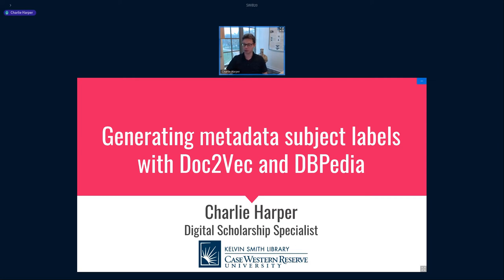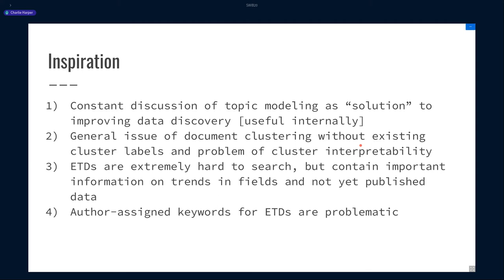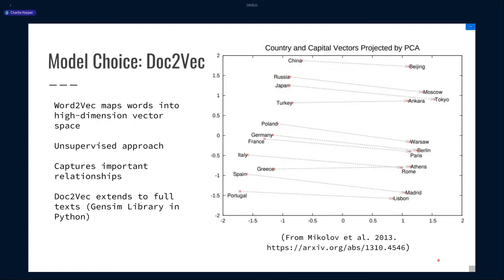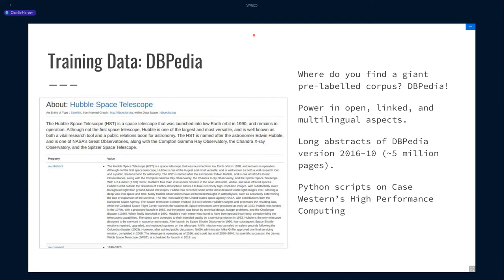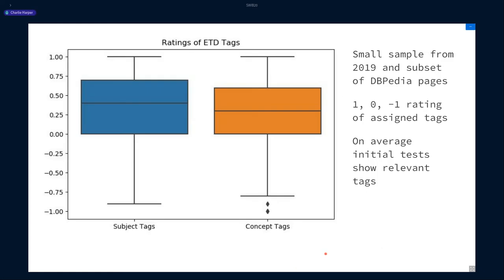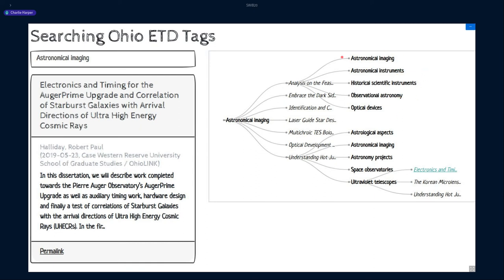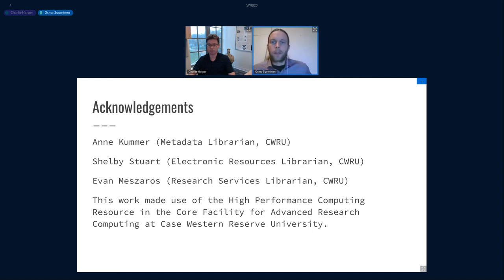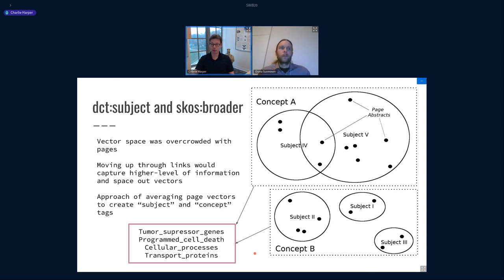Generating metadata subject labels with Doc2Vec and DBPedia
Talk by Charlie Harper, Case Western Reserve University, United States of America

Previous approaches to metadata creation using unsupervised learning have often centered on generating document clusters, which then require manual labeling. Common approaches, such as topic modelling with Latent Dirichlet Allocation, are also limited by the need to determine the number of clusters prior to training. While this is useful for finding underlying relationships in corpora, unlabeled clustering does not provide an ideal way to generate metadata. In this presentation, I examine one way that unsupervised machine learning and linked data can be employed to generate rich metadata labels for textual resources and thereby improve resource discovery.
To generate document-specific metadata, I build high-dimensional vectors using the doc2vec algorithm on DBPedia entries. DBPedia regularly collects millions of pages from wikipedia, including a unique label, an abstract, and extensive information on the semantic links between pages. While abstracts and labels can be extremely specific and are unlikely to provide broadly usable metadata tags, the linked nature of this dataset provides a valuable way to improve this. Using predicates like dct:subject and skos:broader, page vectors can be averaged together to encode higher conceptual levels of information that are labelled by a unique subject or idea. By then vectorizing an unseen document’s abstract, a k-d search tree can quickly locate the nearest subjects in vector space and suggest what labels should be assigned to a document. To explore its efficacy, this tagging approach is applied to a corpus of dissertations and theses published at Ohio universities and colleges. Methods for visualizing the tagged corpus are finally explored to determine if the linked nature of the subject tags may allow users to visually discover related texts in a more natural, less constrained way.